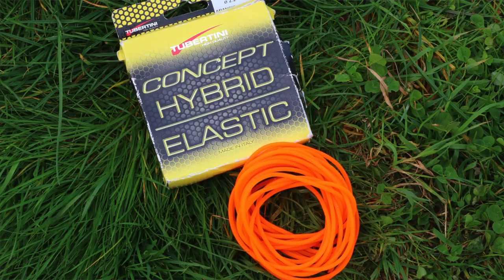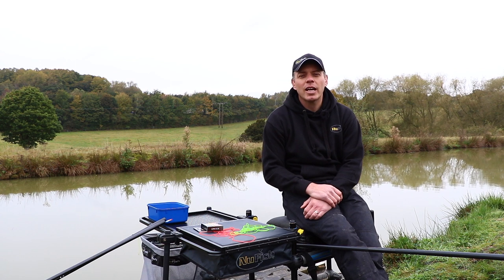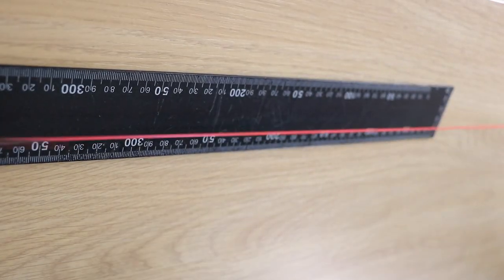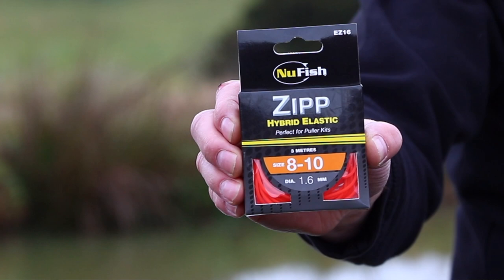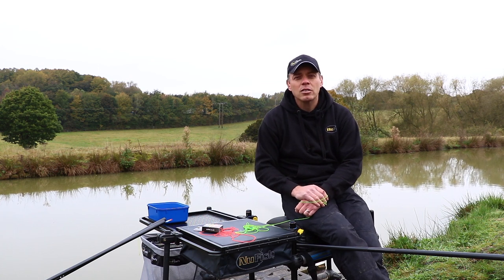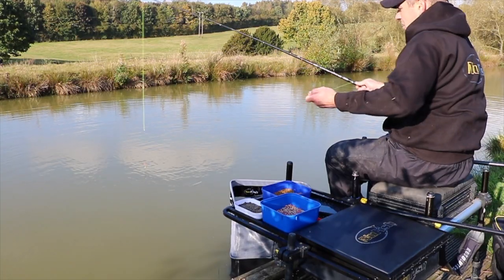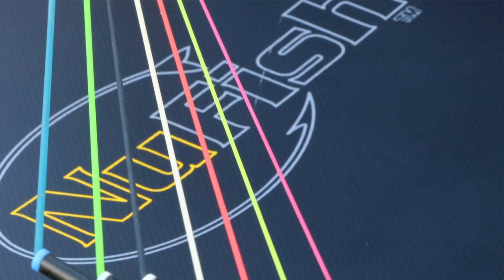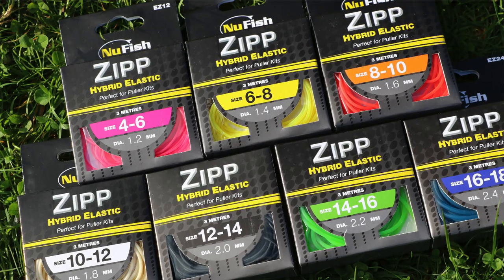Zipp Hybrid Elastic Explained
The latest product from Nufish, Zipp Hybrid elastic explained in detail.
With a range of sizes from 4-6 to 16-18 in 3m lengths.